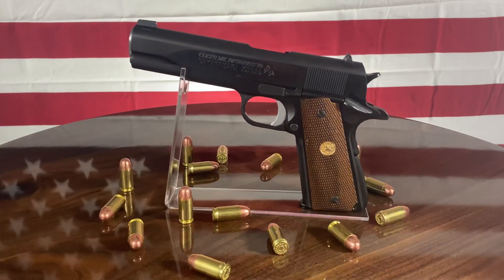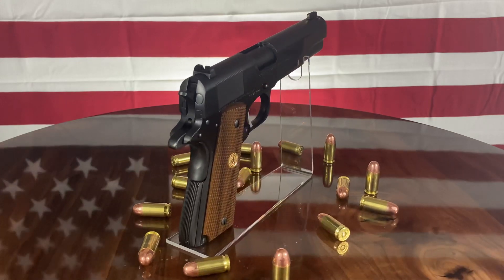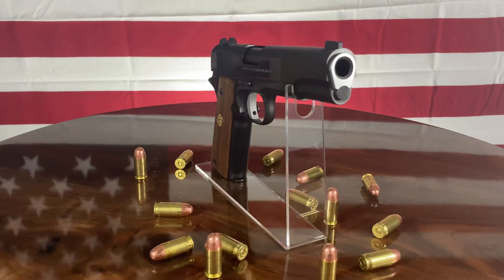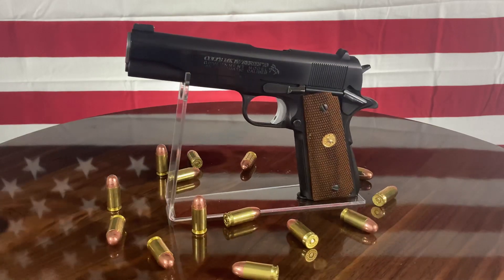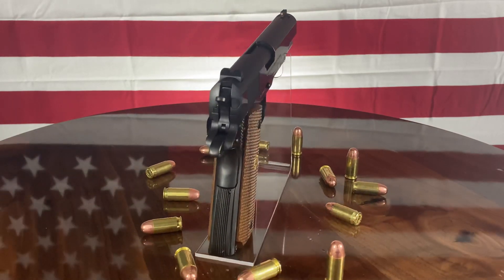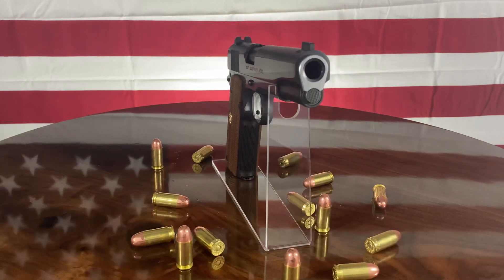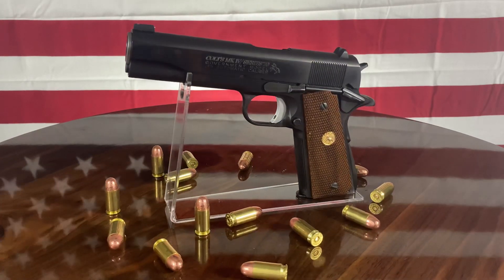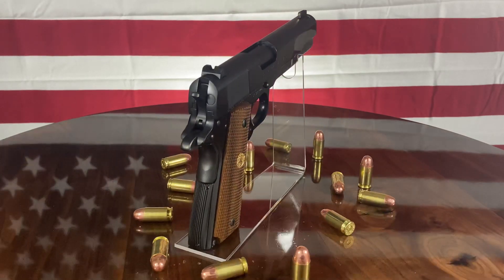Colt 70’s Series Customized by Nighthawk Custom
Colt 70’s Series Government Model, Customized by Nighthawk Custom